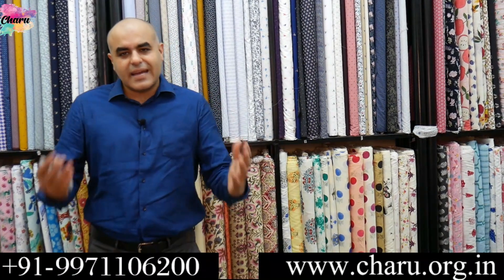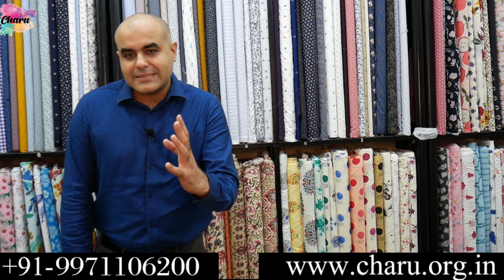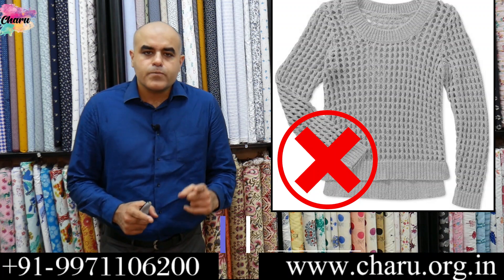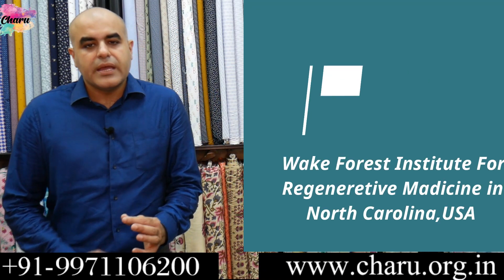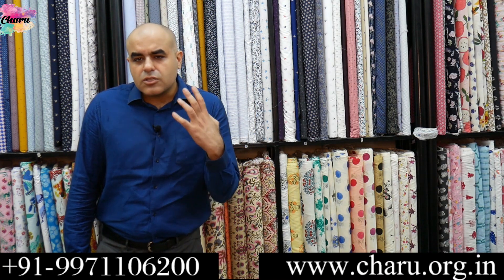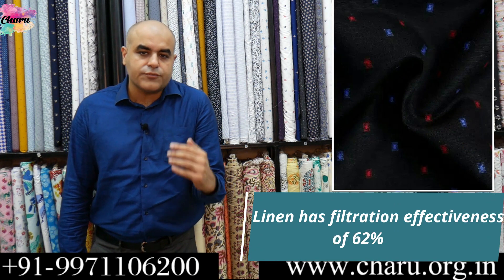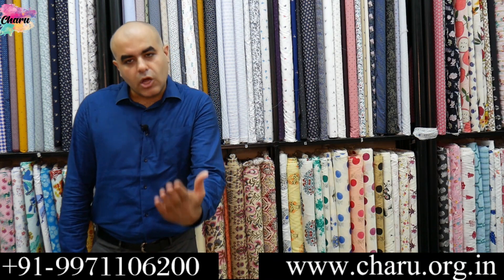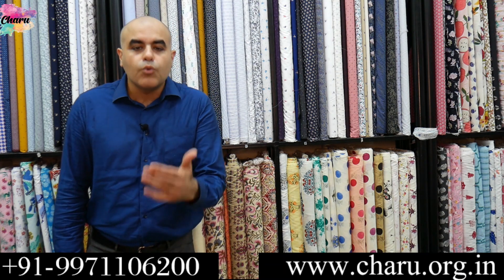Which Fabric For Face Mask?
Showroom Adress- GF-2/90, Mansarovar Building, Nehru Place, New Delhi-110019

Which fabric for Face Mask? My unique designs, my unique patterns for the Designers Face Masks are ready. These Designer Masks are going to rock the market but I am not sure which fabric should I use to make Designer Face Masks? Should I use any fabric to make a Designer Face Mask? Does the choice of fabric make any difference? If you are looking for answers to these questions, then my friend this video is for you!
Hello, this is your friend Tushar from Charu Creation Pvt Ltd. The 2 most important things to remember while choosing a fabric for mask is, first, the fabric must be dense enough to capture viral particles. A very simple way of deciding whether a fabric is a good candidate for making masks or not is to hold it up to a bright light. If light passes really easily through the fibers and you can almost see the fibers, it is not a good fabric. If it is a denser weave of thicker material and light does not pass through it as much, that's the material you want to use.
That is the reason that knit fabrics should be avoided for making masks because they create holes when they stretch, which the virus could get through. The second important factor is the breathability quotient. Can a person breathe with ease through the fabric? Tests performed at the Wake Forest Institute for Regenerative Medicine in North Carolina, USA show that tightly woven 100% cotton fabric of dense weave is an appropriate fabric to make masks as it has filtration effectiveness of more than 50% even against 0.02 Micron Bacteriophage MS 2 Particles.
Remember, Coronavirus is 0.1 Micron, 5 times larger than Bacteriophage MS 2 Particles. Moreover, according to a study, tightly woven 100% cotton fabric of dense weave has 3% better breathability than a 3 Ply Surgical Mask. Cotton fabric is an cost effective option but if your pocket allows you can also opt for Silk and Linen. Silk has filtration effectiveness of 54% while Linen has filtration effectiveness of 62% against 0.02 Micron Bacteriophage MS 2 Particles.
Talking about breathability quotient, It is 11% more easier to breath through Silk than a 3-Ply while Surgical Mask while one can breathe through a linen fabric face mask with 25% more ease than a 3 ply surgical mask.
Friends, I really want to acknowledge you for watching this video.
May you and your customers be safe and secure in these challenging times. Please click on this link below to download the file. Thanks a lot!